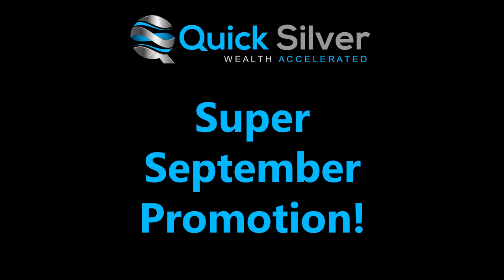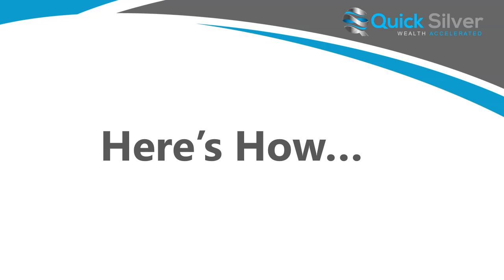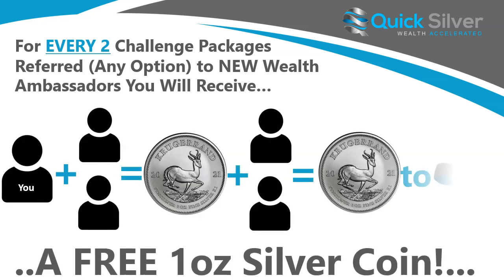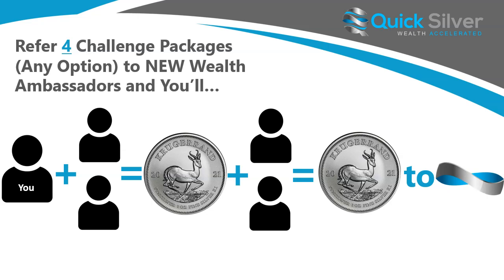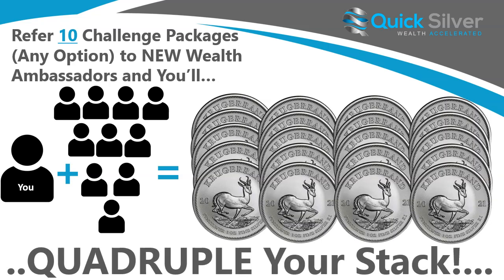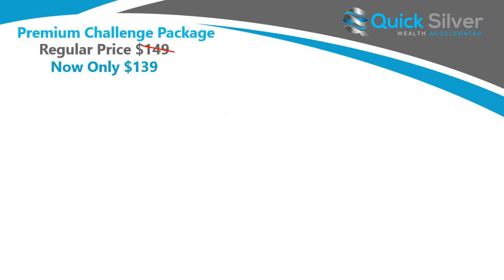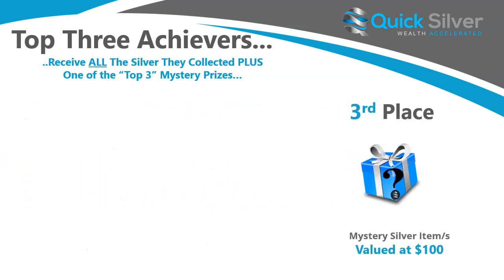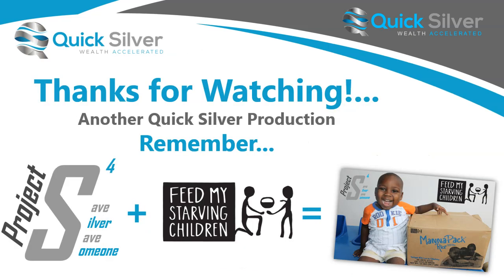Our September Promotion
We're giving away lots of Free Silver!